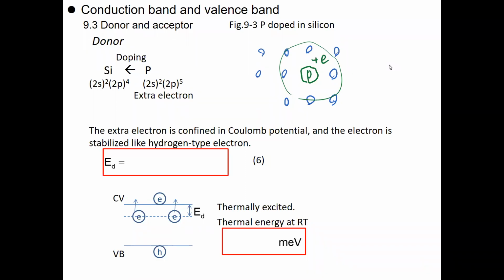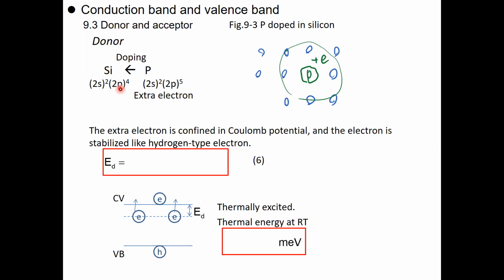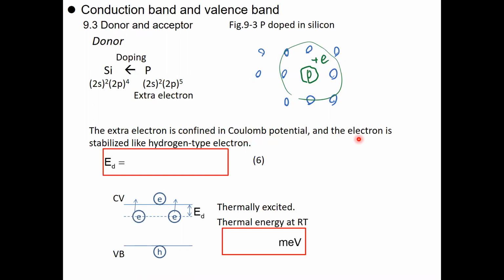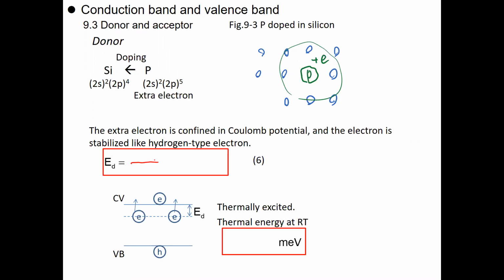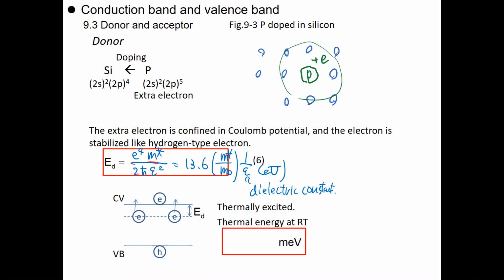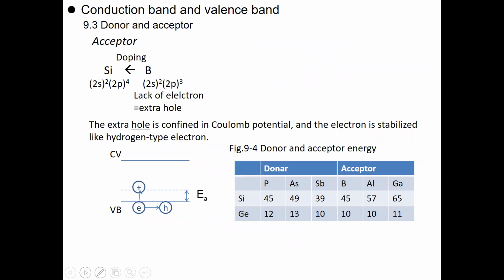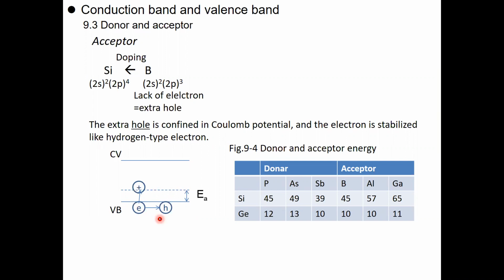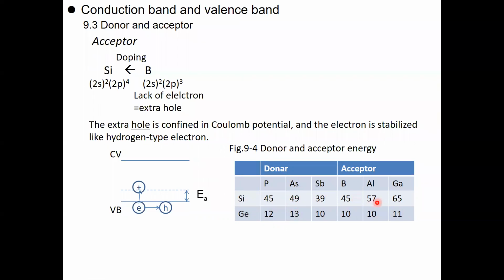Solid-state Photochemistry Lecture 8 2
Semiconductor materials